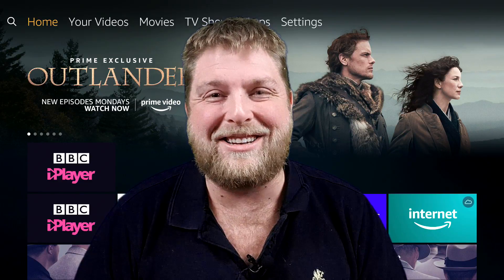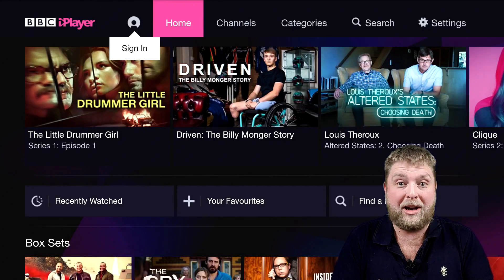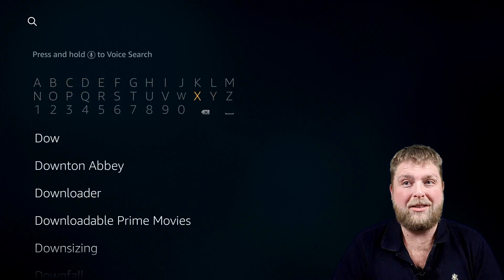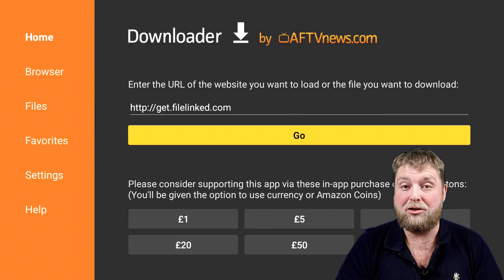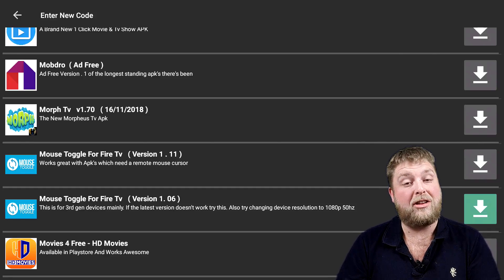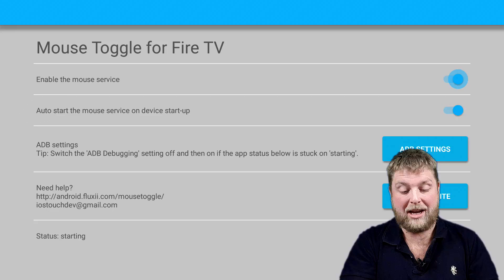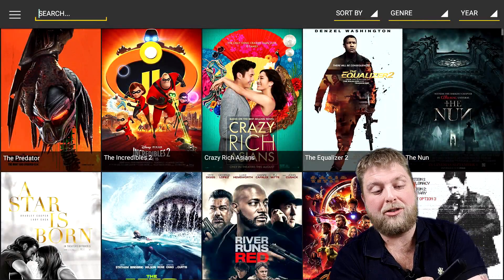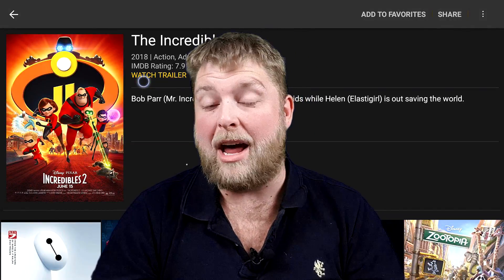How To Install & Use Mouse Toggle For Fire TV On Any Firestick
Links for remote wireless keyboard and cable   :
Remote Wireless Keyboard
Cable for the Remote Wireless Keyboard

Looking For An Android Box ?
Don't Want To Spend A Lot?